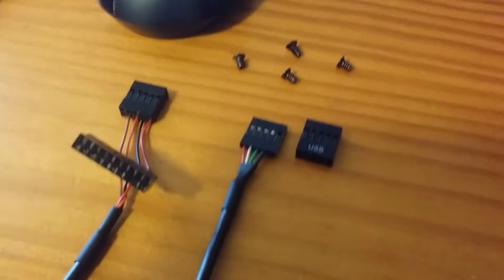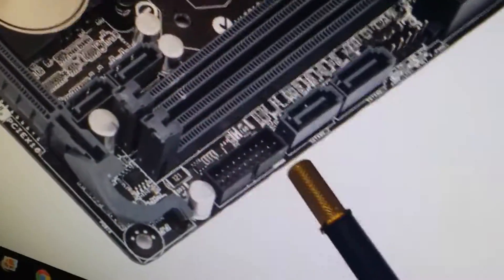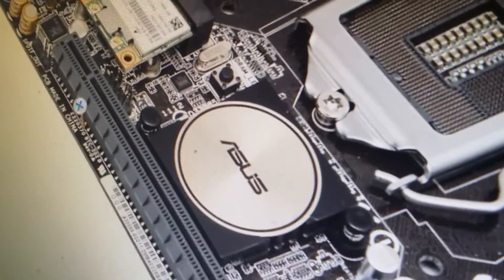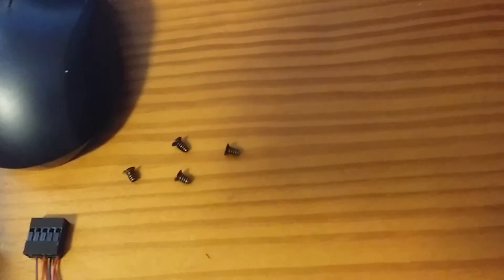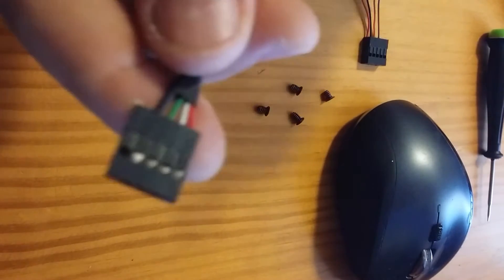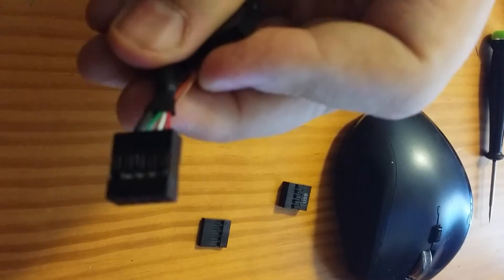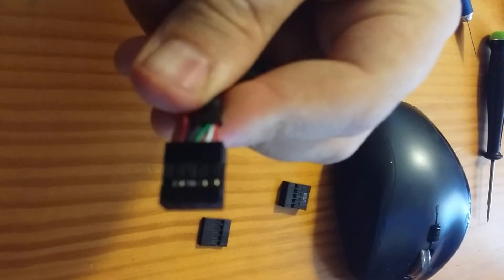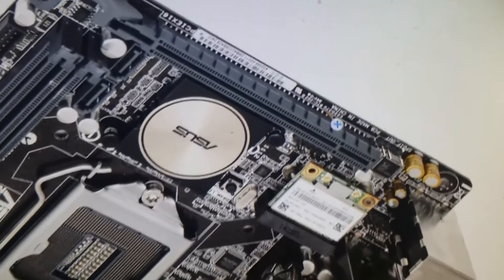One USB Header - Two Cable Solution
Turn your Mini-ITX single plug slot into a Duel USB header. This hack that allows for two USB cables into your one Mini ITX slot on your board. This is a beginner mod that can be done in about 5 minutes.